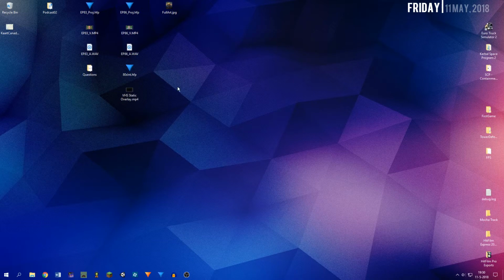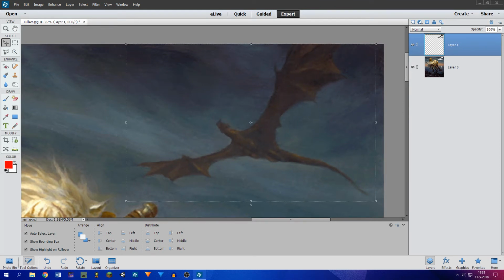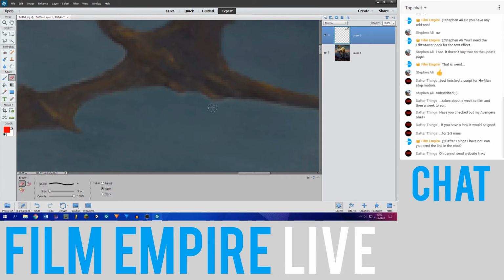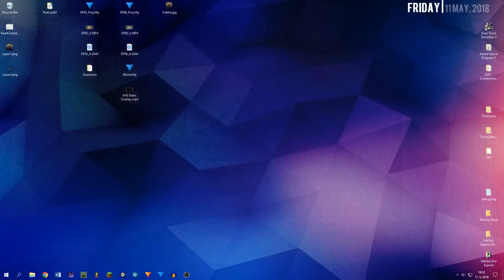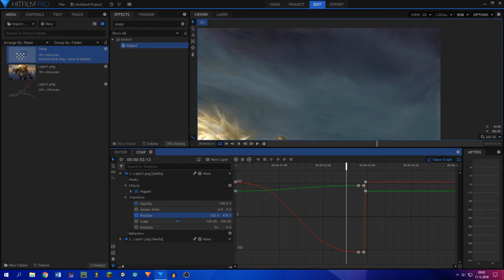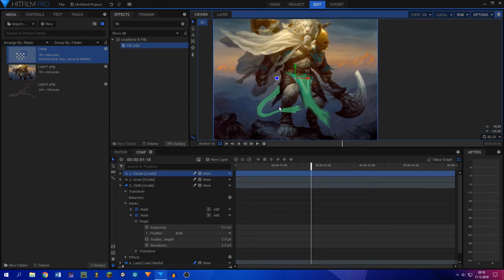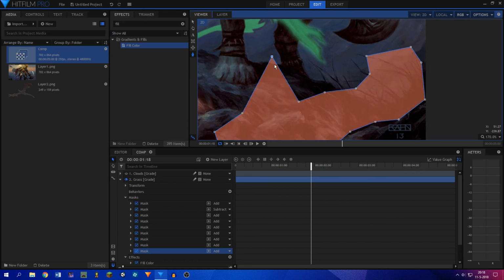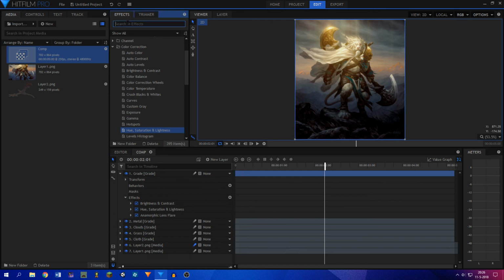Animating Card Artwork - LIVE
Today on Film Empire, we'll be animating card artwork.